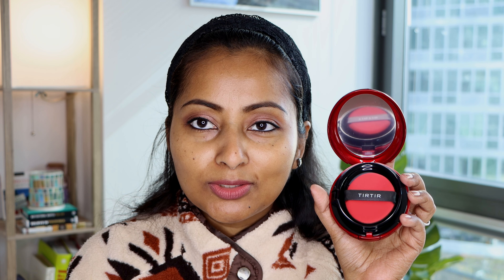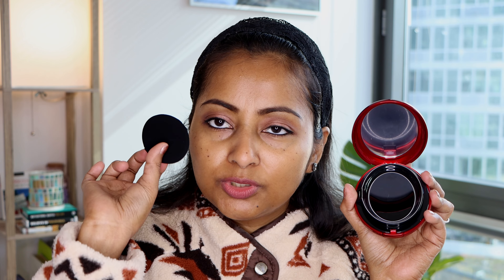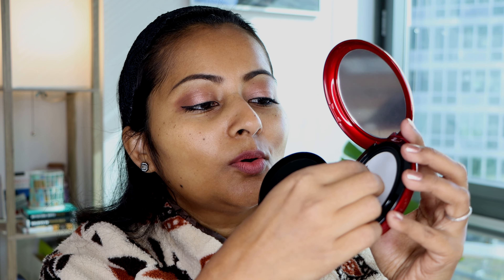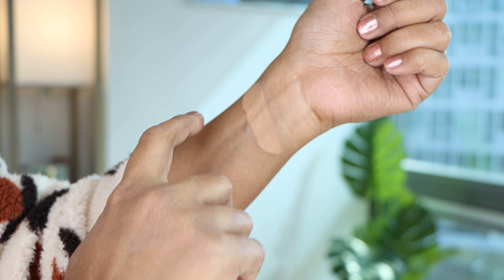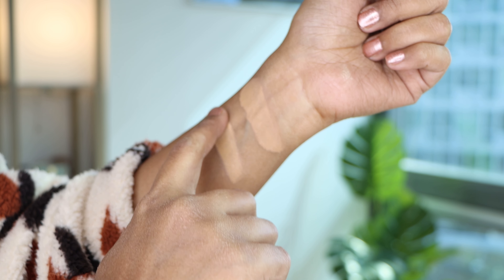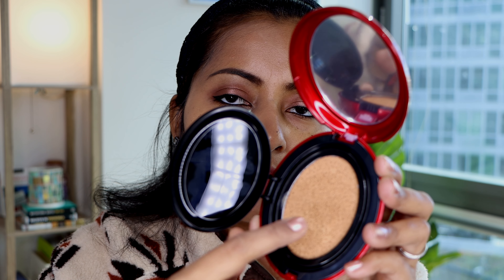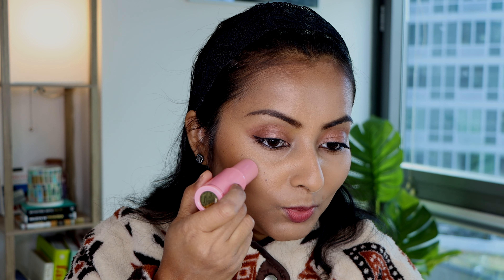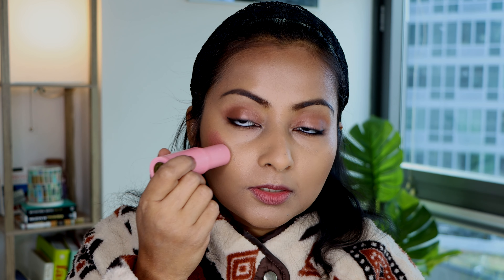VIRAL TirTir Mask Fit Red Cushion Foundation Review & Wear Test | Shade 30N On Brown Skin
In this video, I am trying the Tir Tir cushion foundation for the first time. The shade I tried out is 30N. Watch and find out how it works out. I have also included a short wear test at the end.

XOXO
Antariksha